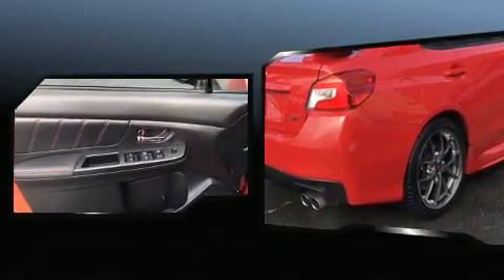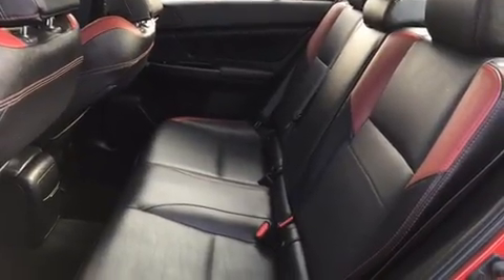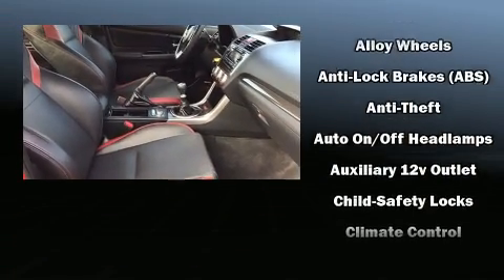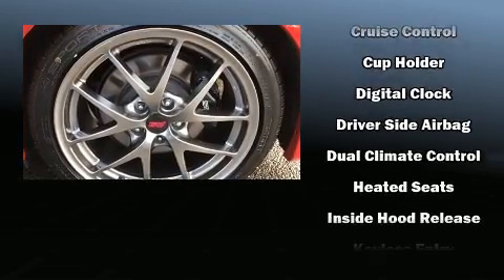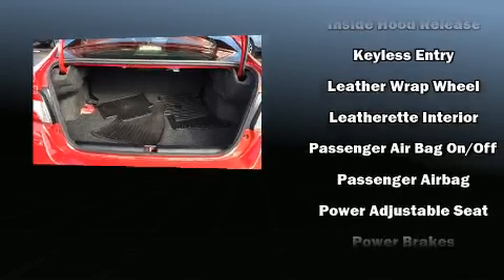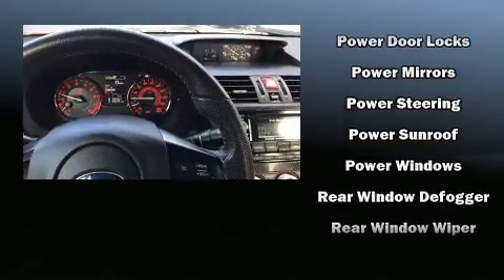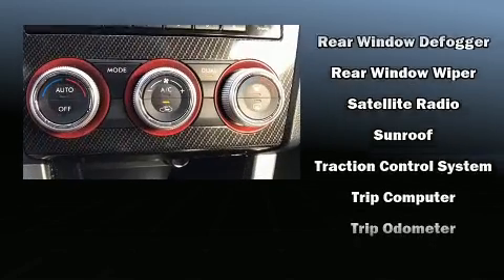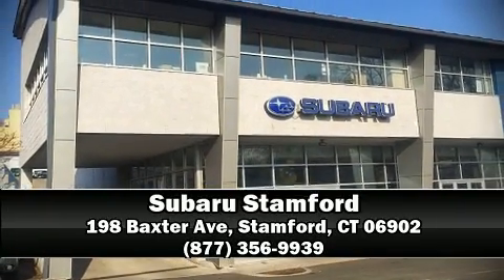2015 Subaru WRX STI 4dr (M6) in Stamford, CT 06902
Subaru Stamford
198 Baxter Ave

You can expect a lot from the 2015 Subaru WRX. This 4 door, 5 passenger sedan has not yet reached the 20,000 mile mark! Subaru made sure to keep road-handling and sportiness at the top of it's priority list. Under the hood you'll find a 4 cylinder engine with more than 200 horsepower, and for added security, dynamic Stability Control supplements the drivetrain. Turbocharger technology provides forced air induction, enhancing performance while preserving fuel economy. Subaru prioritized comfort and style by including: 1-touch window functionality, a tachometer, variably intermittent wipers, heated seats, tilt steering wheel, remote keyless entry, and power windows. Features such as automatic climate control and leather upholstery prove that economical transportation does not need to be sparsely equipped. Subaru also prioritized safety and security with features such as: dual front impact airbags with occupant sensing airbag, head curtain airbags, traction control, brake assist, ignition disabling, and 4 wheel disc brakes with ABS. Sophisticated all wheel drive assures superb handling in any weather condition. Our sales reps are knowledgeable and professional. They'll work with you to find the right vehicle at a price you can afford.